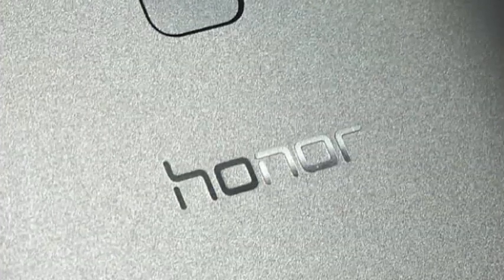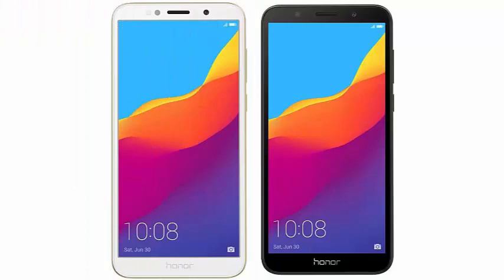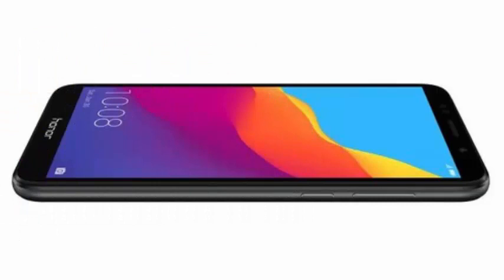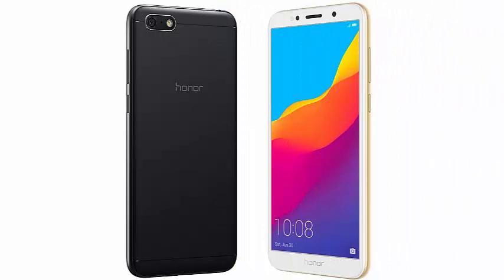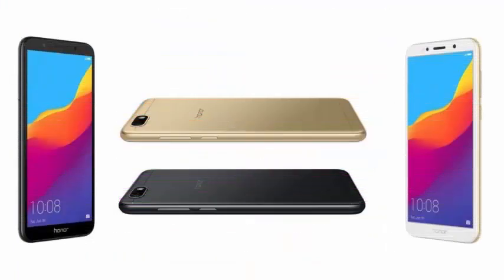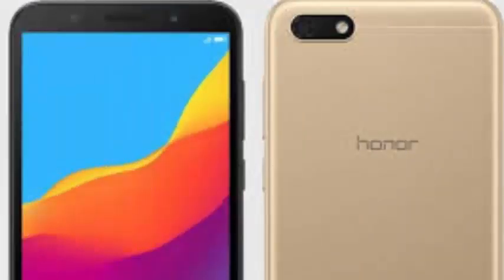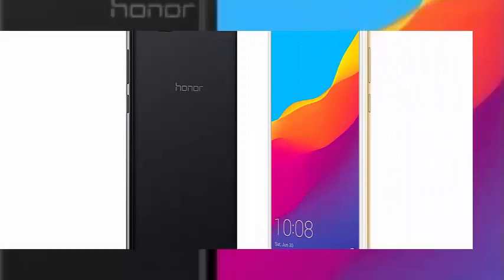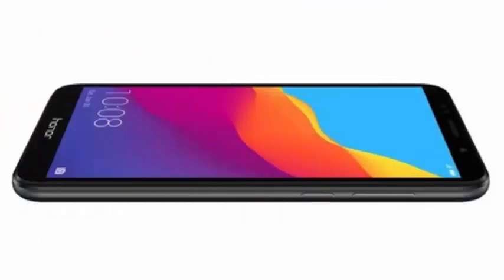Honor 7S: The new input range with 18: 9 screen